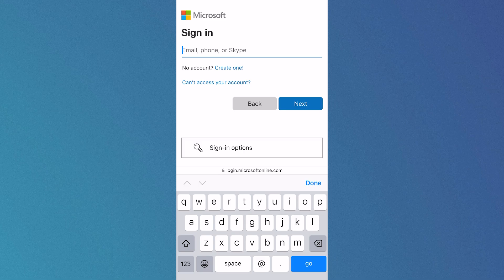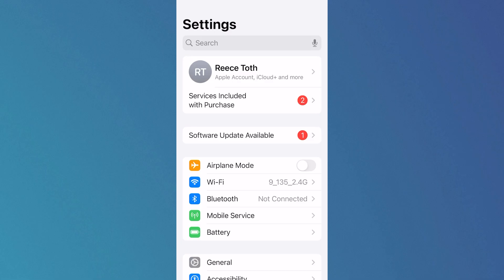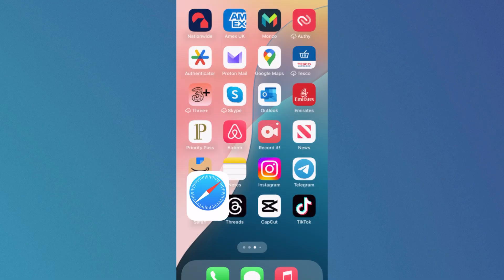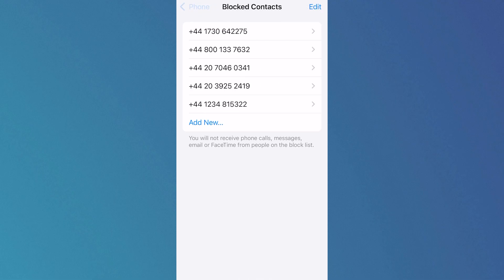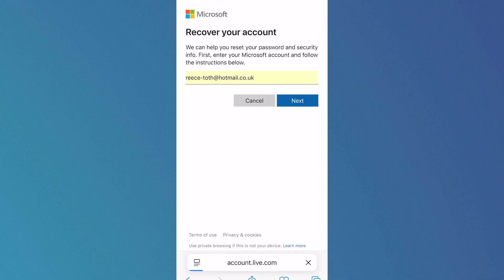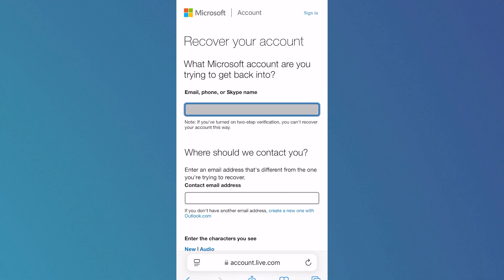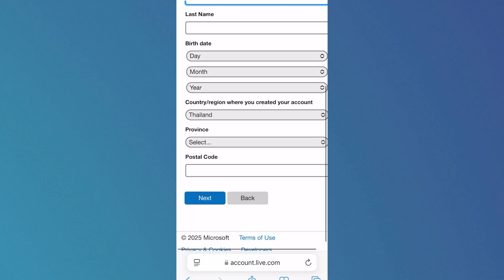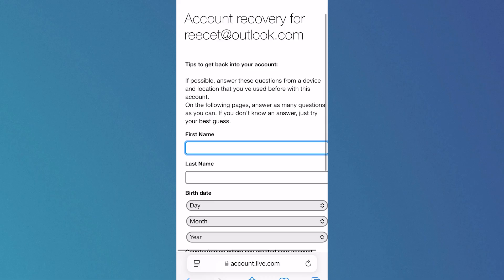How To Fix Microsoft Not Sending Verification Code Text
Learn how to fix Microsoft not sending verification code via text. This guide helps you troubleshoot SMS code issues, fix Microsoft account two-step verification problems, resolve phone number not receiving code, and regain access to your Microsoft account on Outlook, Windows 11, and Xbox.